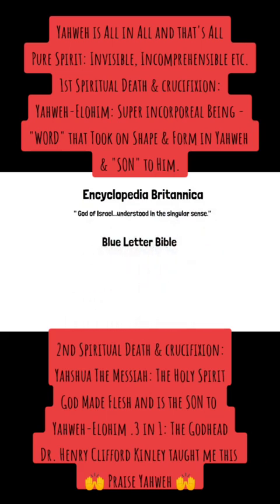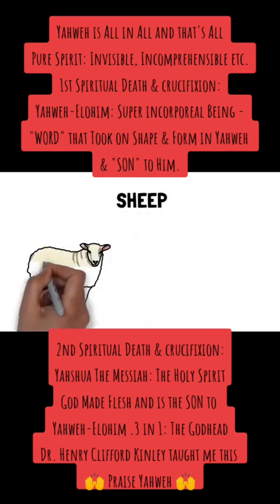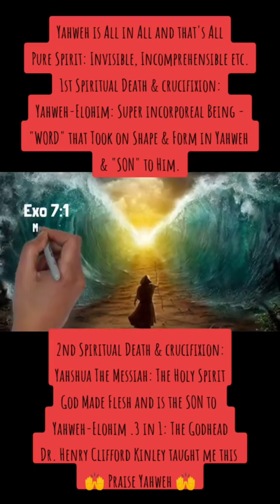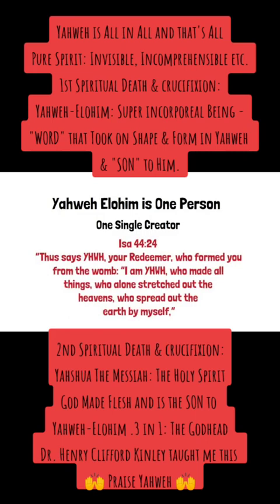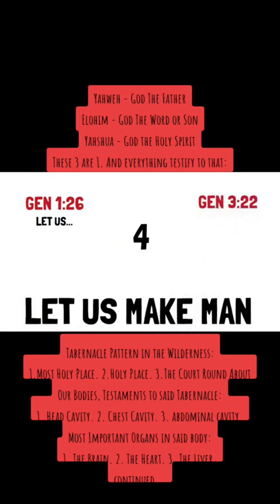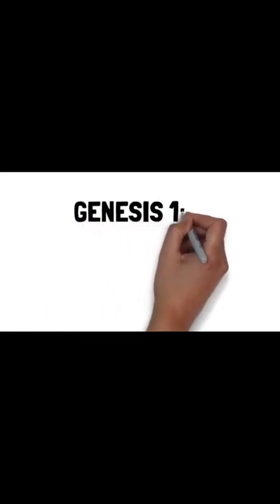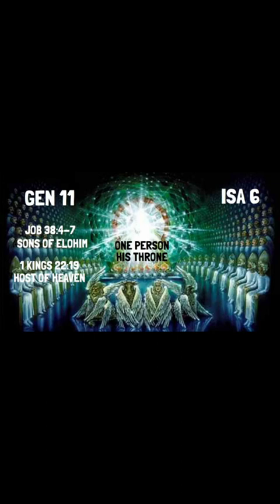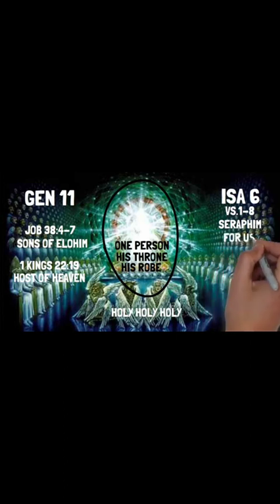The Father, The Word or Son & The Holy Spirit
Yahweh Elohim Yahshua A Unity and not a Trinity. These 3 are 1. The Godhead 🙌 Praise Yahweh 🙏

Kingdom Seekers